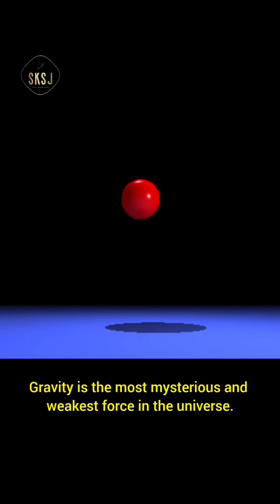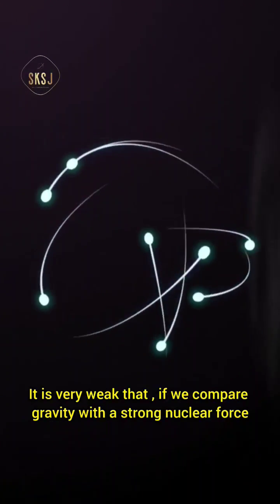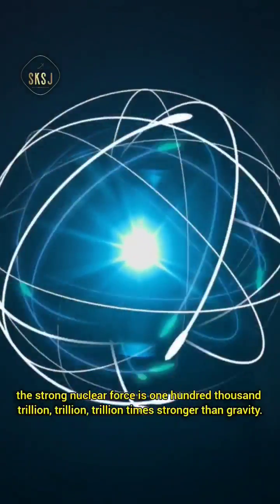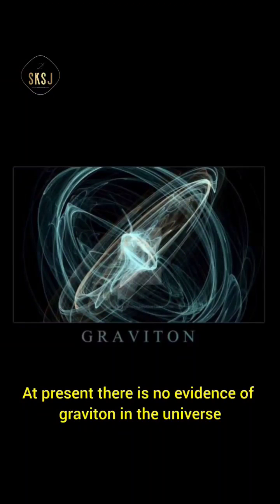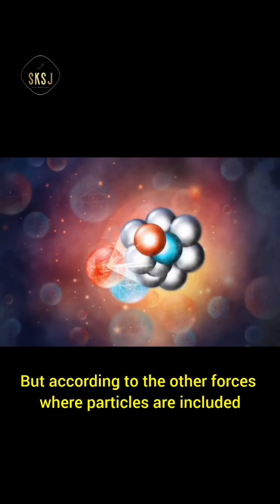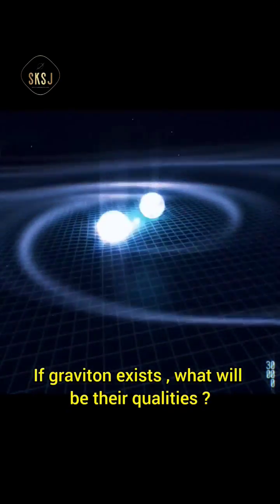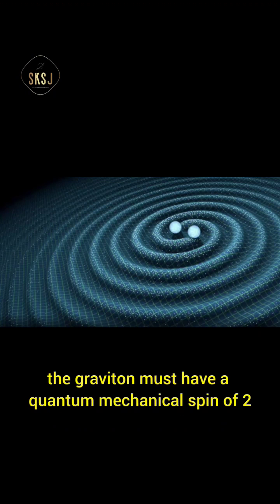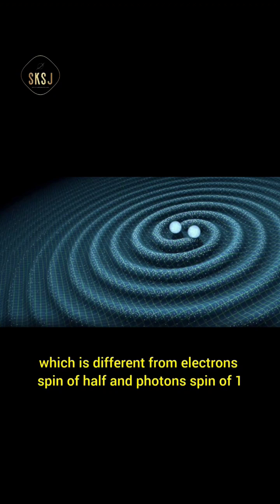"Exploring the Fascinating World of Quantum Mechanics"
"Hey there! Are you ready to dive into the fascinating world of quantum physics? This video will take you on a journey through the strange and mysterious realm of subatomic particles, where the laws of classical physics no longer apply. From quantum entanglement to superposition, we'll explore the groundbreaking experiments and theories that are revolutionizing our understanding of the universe. We will also take a look at the latest research on quantum computing and its potential to revolutionize technology as we know it. So grab a seat and get ready to have your mind blown as we explore the incredible realm of quantum physics and its potential to shape our future!"